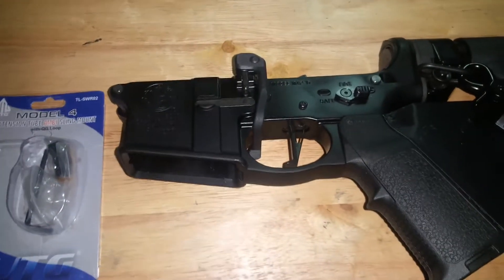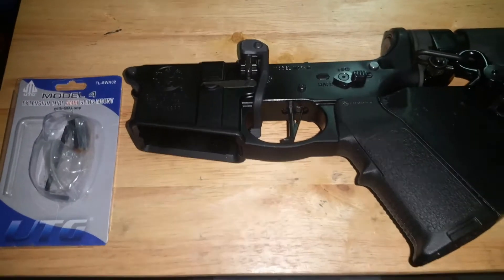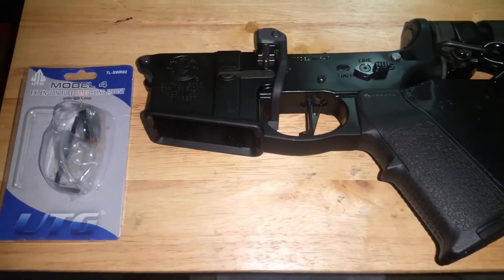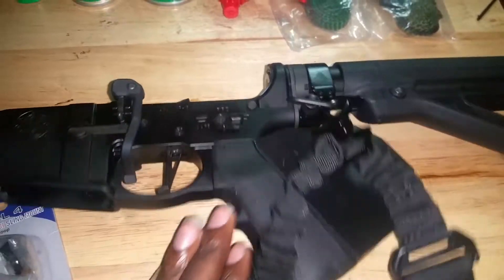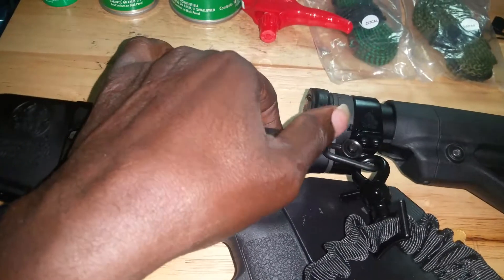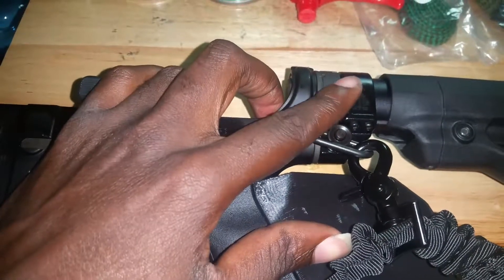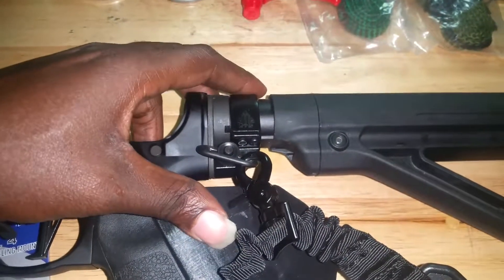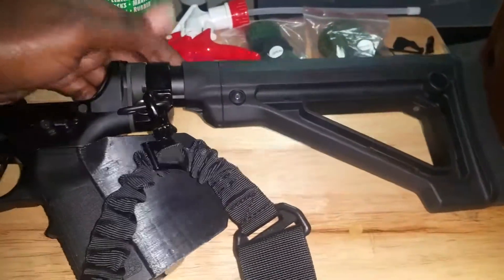UTG MODEL 4 EXT TUBE AMBI SLING MOUNT (FEATURELESS UPGRADES CONTINUE)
Thought i was done with my SMITH & WESSON M&P 15T. DAMN

THIS ITEM IS AWESOME